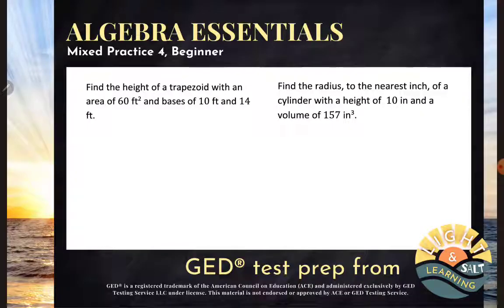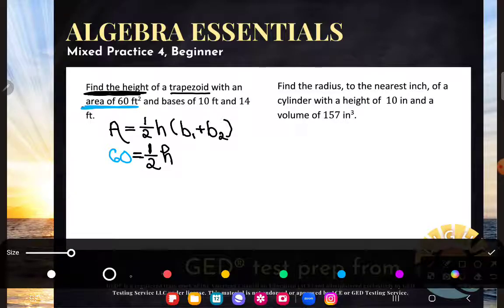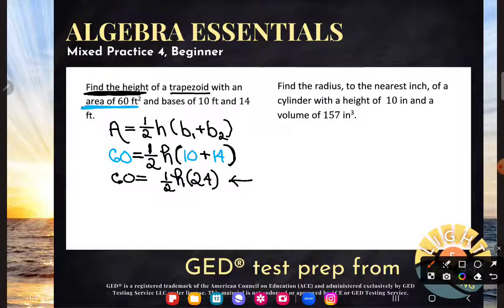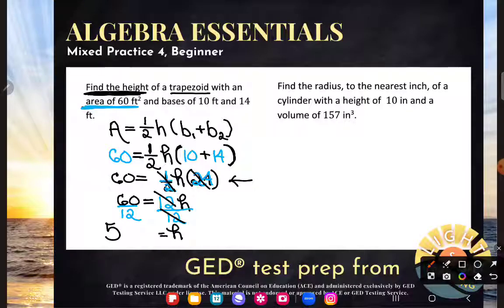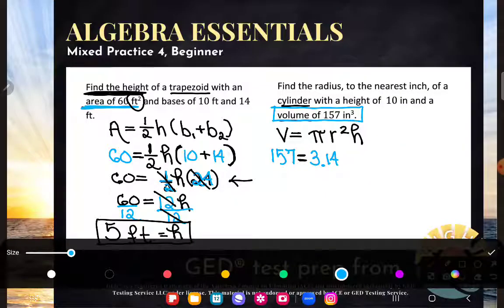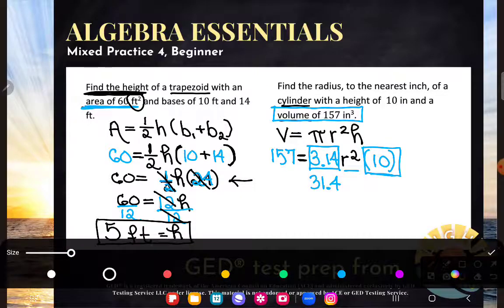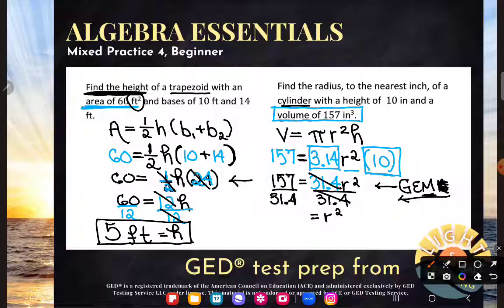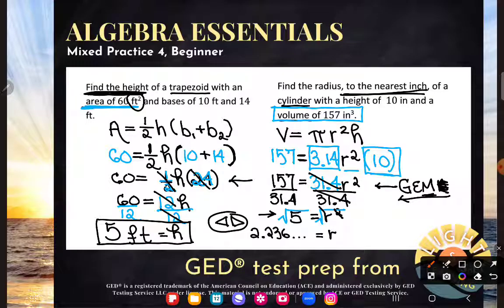GED® Math: Review Multistep Equations in Geometry (1.MP4, Bgn, # 12, 13)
Algebra Essentials, Mixed Practice 4: Equations & Inequalities, Beginner Level, # 12, 13

Let's review what we've learned about using geometry formulas to solve for missing dimensions.

0:17  # 12 Find height of trapezoid with area of 60 sq ft and bases of 10 and 14 ft
4:26   # 13  Find the radius of cylinder with height of 10 in and volume of 157 cu in